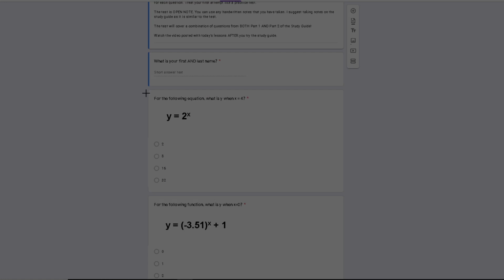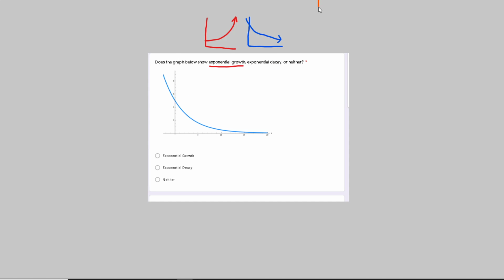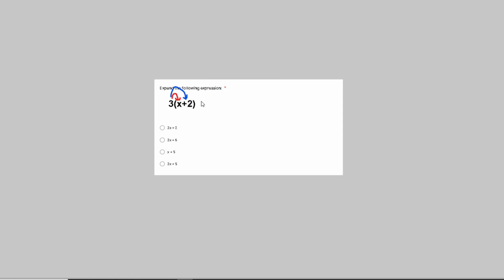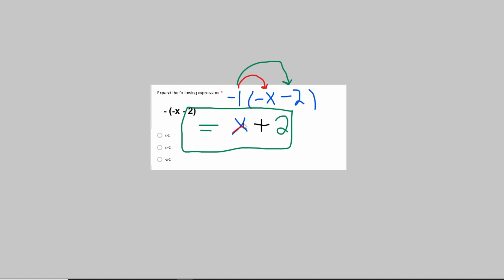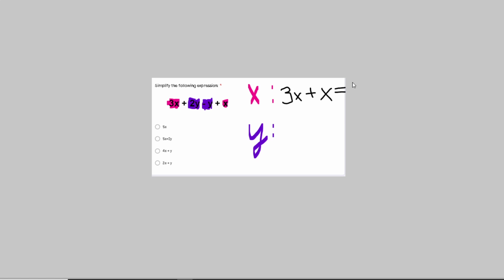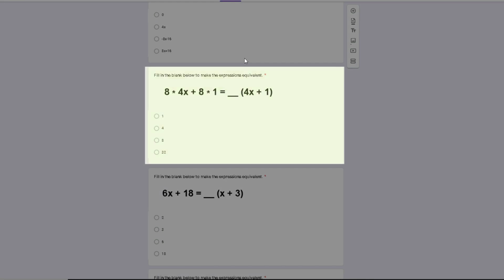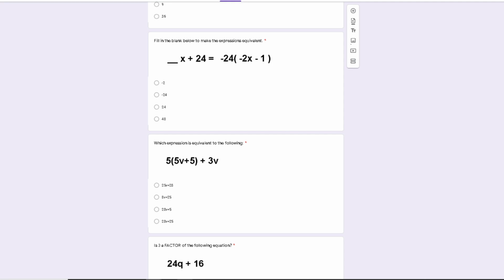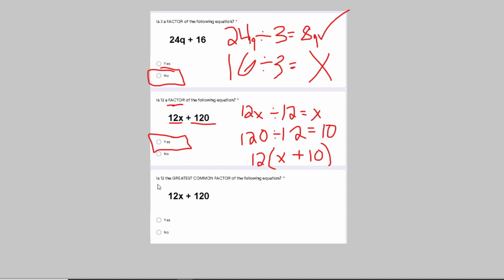PART 2 (8th Grade) Study Guide for Test #3